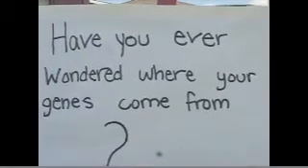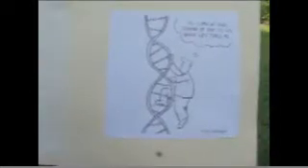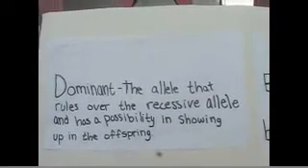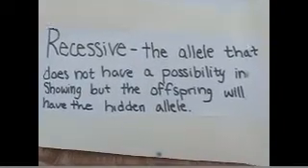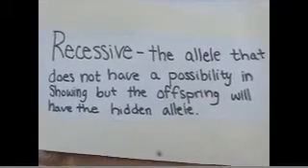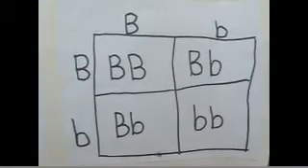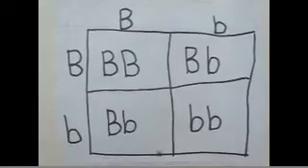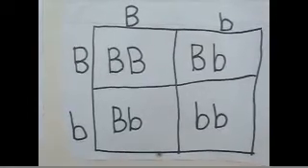Micala's Blue Eyes Movie.wmv